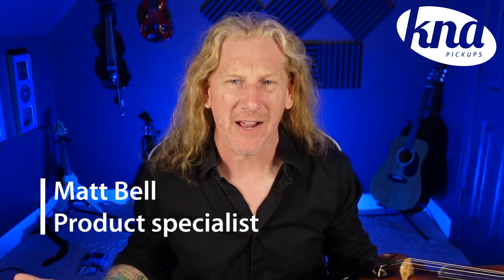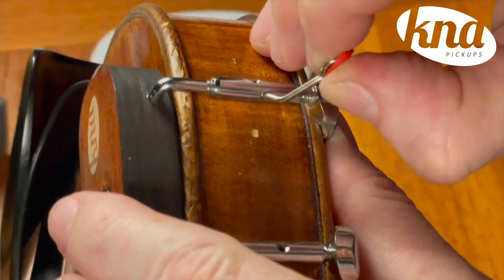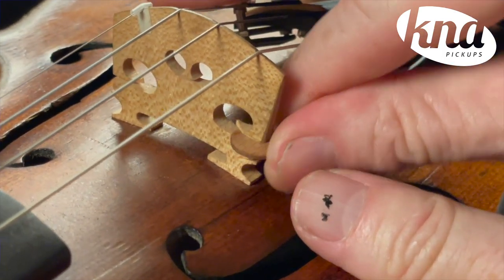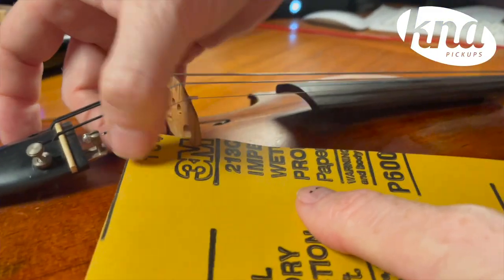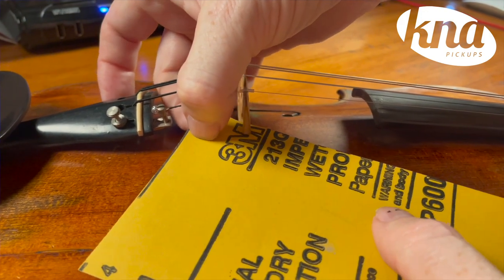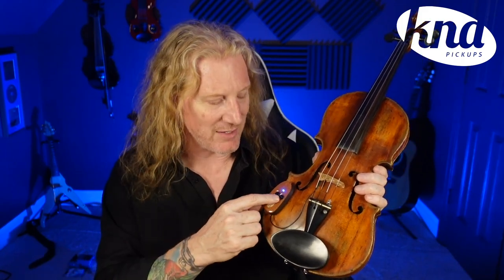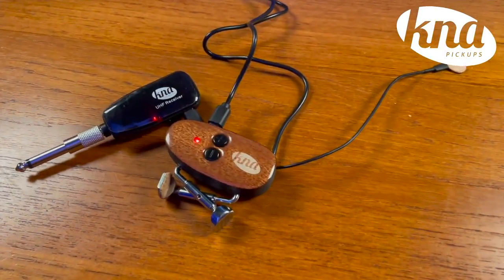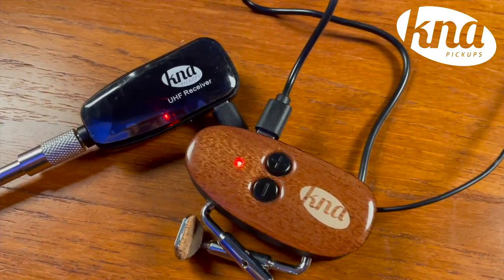KNA VV-Wi: Complete User Manual Walkthrough ft. Matt Bell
KNA's distinctive and forward-thinking approach has always been aimed at serving the needs of today's musicians, enabling the world to hear the voice of their acoustic instruments without limitations. The KNA VV-Wi is a new generation pickup solution born from this quest that combines the capabilities of violin/viola amplification and wireless connectivity in one.
Our good friend, well-known electric violinist and part of the team at the highly respected Electric Violin Shop - Matt Bell, was kind enough to present the full range of features of our wireless pickup system for violin and viola.